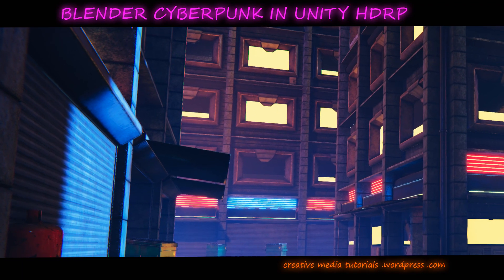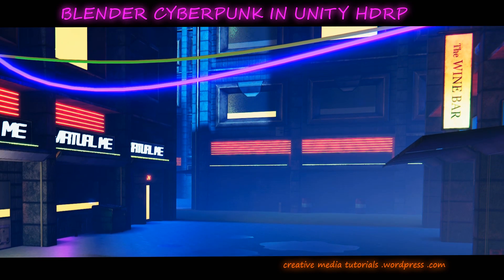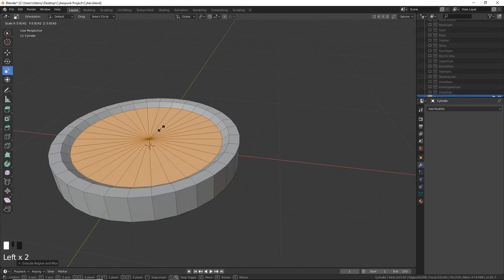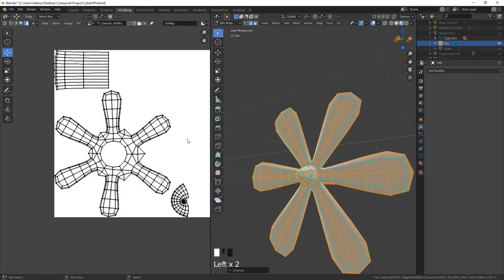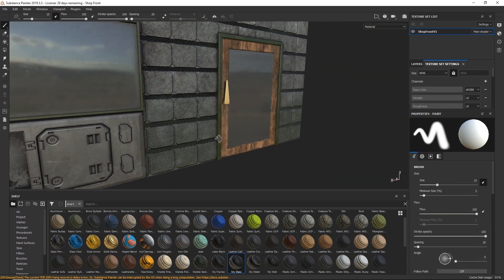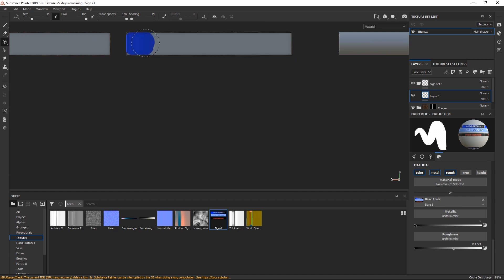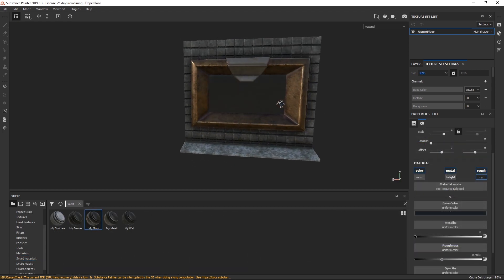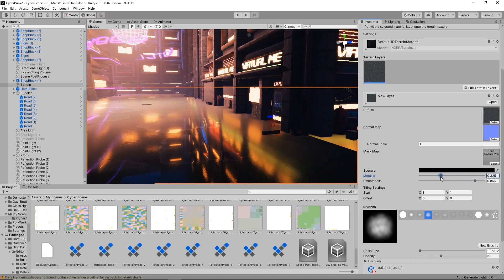Blender cyberpunk in unity HDRP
Professional game asset creation for Unity using Blender and Substance Painter

Udemy course